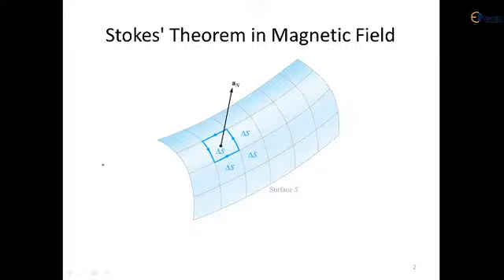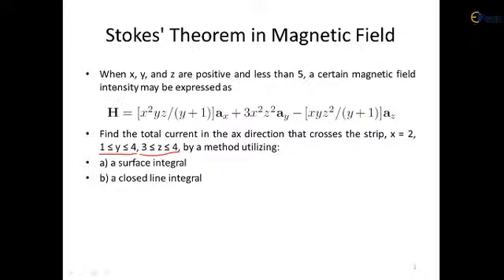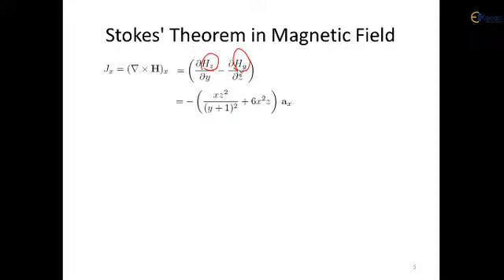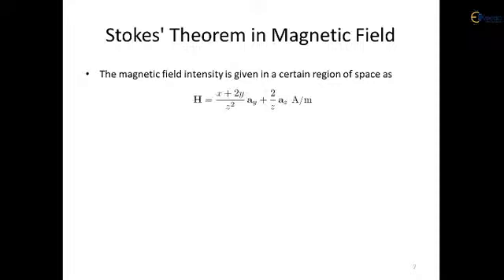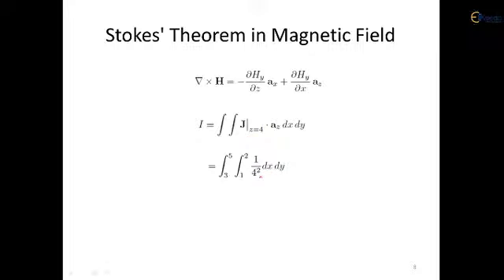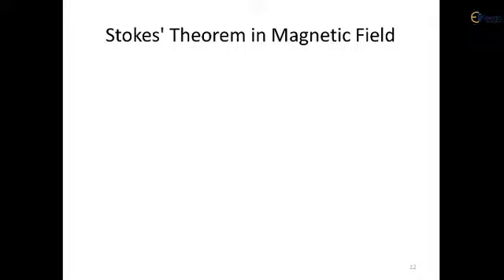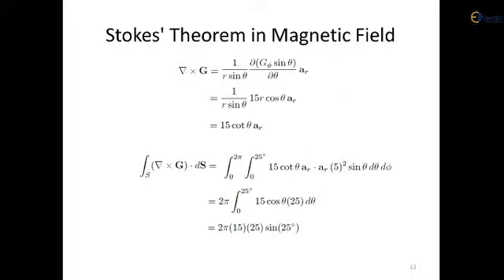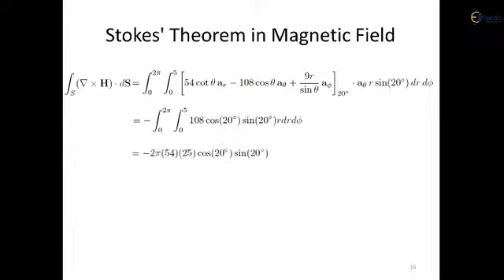Electromagnetic Field Theory - Stoke's Theorem in Magnetic Field | 4 December | 4 PM